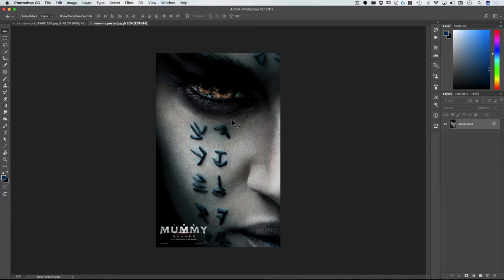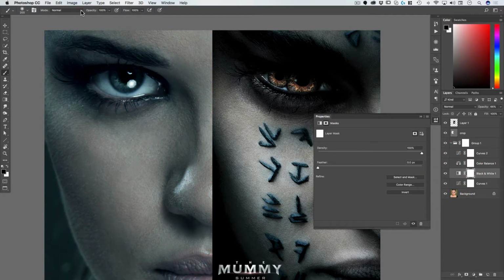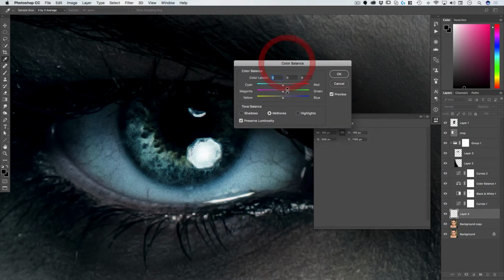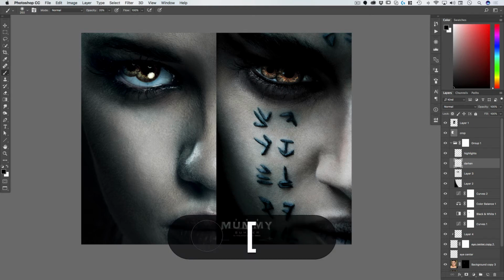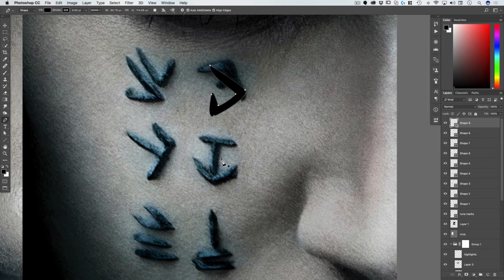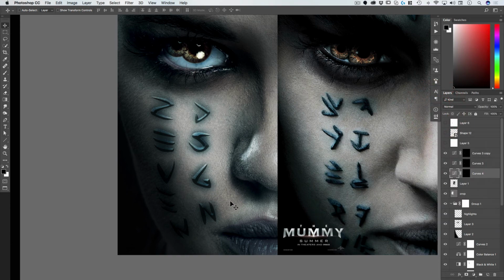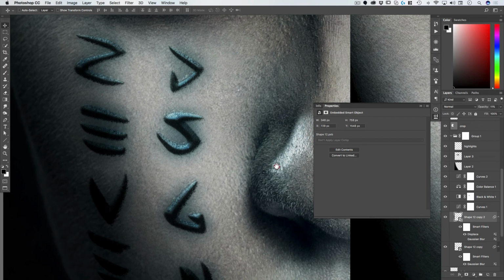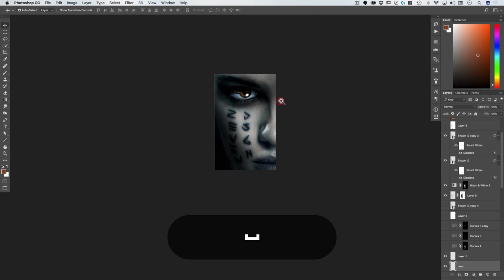How to Create the Mummy Poster in Photoshop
Here’s how to recreate the Mummy Poster using Photoshop.